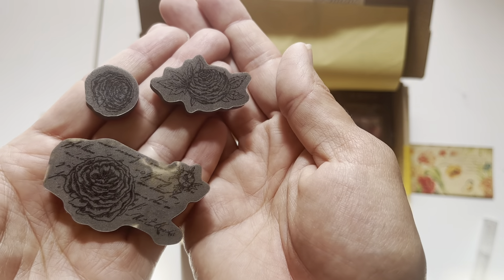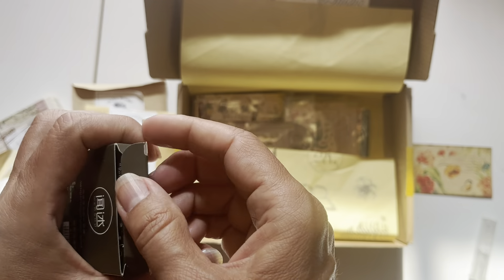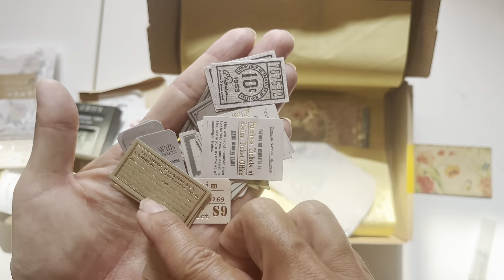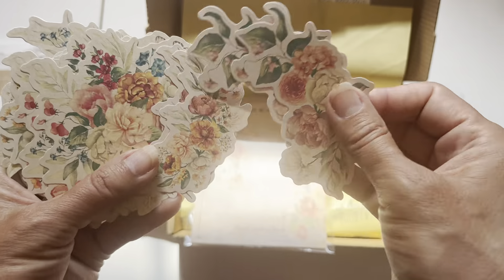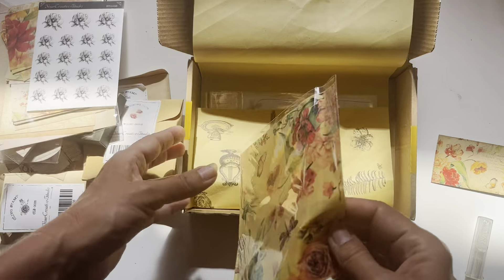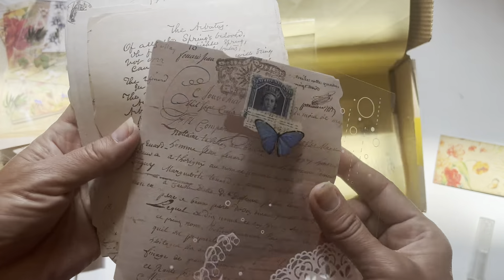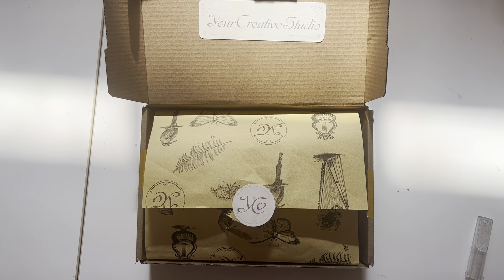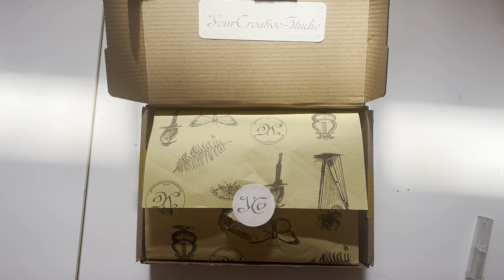Your Creative Studio Unboxing - June (from Lovely Lavender Wishes)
Let's see what's in this months box! Your Creative Studio!